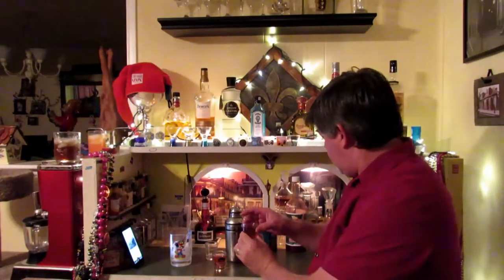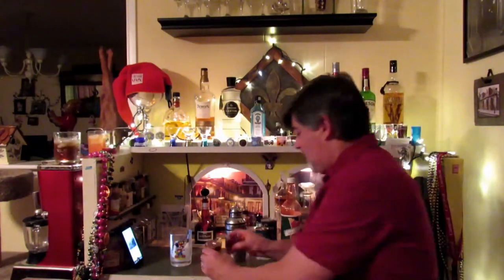Covid-19 Quarantine Bar Drink of the Day: The Dragons Blood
During the current health impacting crisis many of us are confined to home. Now I'm not advocating the abuse of alcohol but having a well prepared drink here and there certainly does help to take the edge off. The drink tonight is The Dragons Blood. It sounds worse than it is, as it is spicy but not unbearably so.